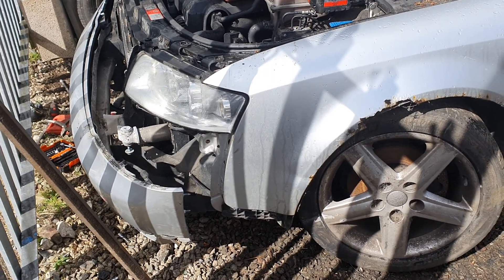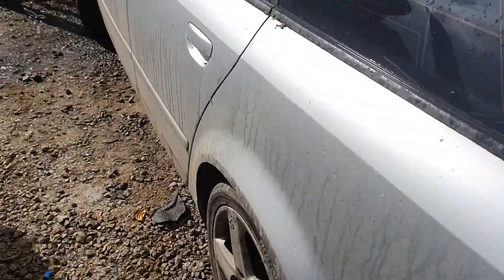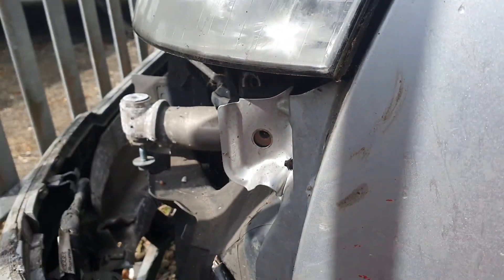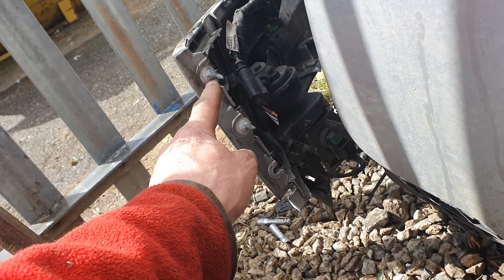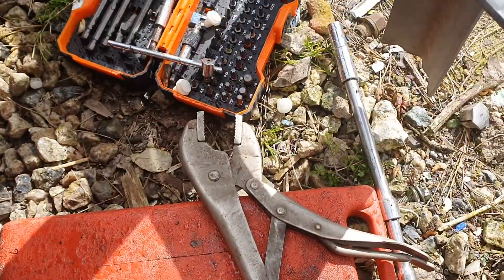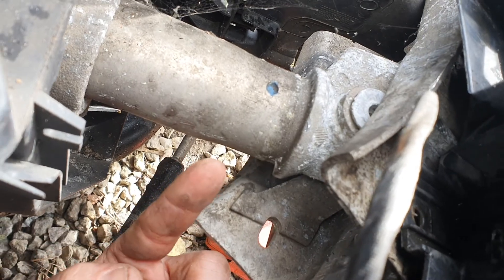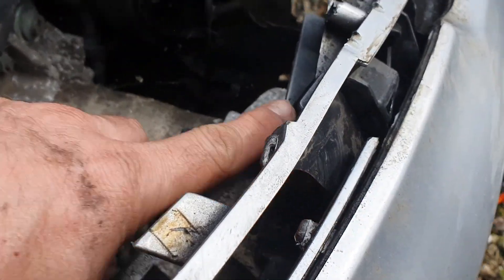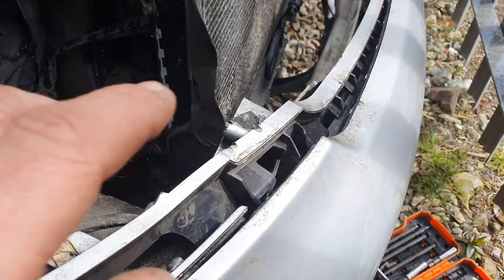Audi a4 b6 bumper removal,Headlight removal.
what horrible set up.